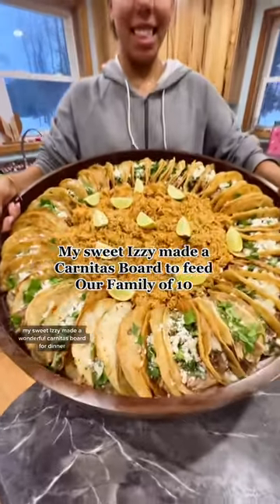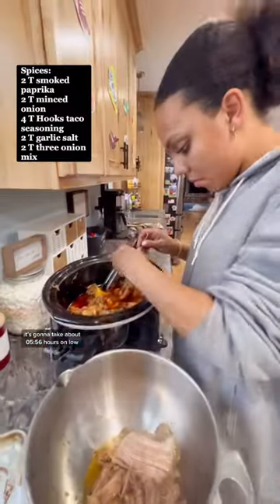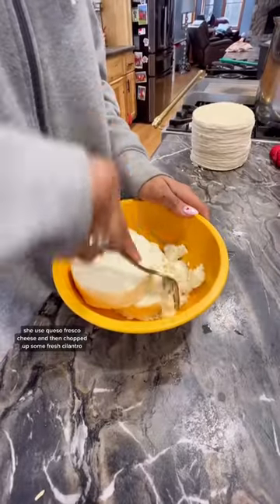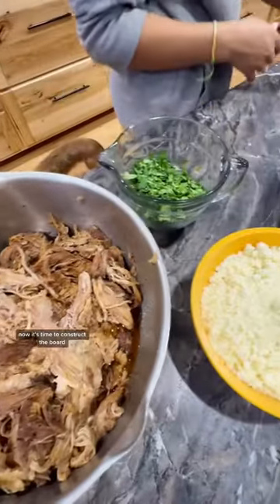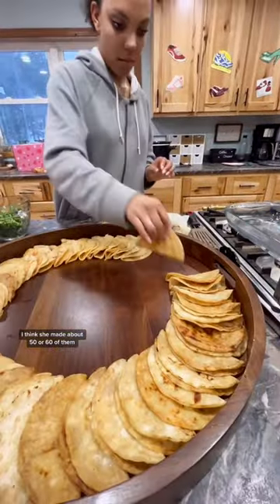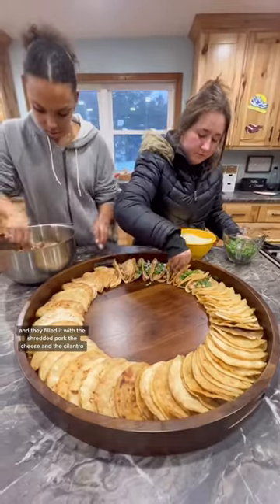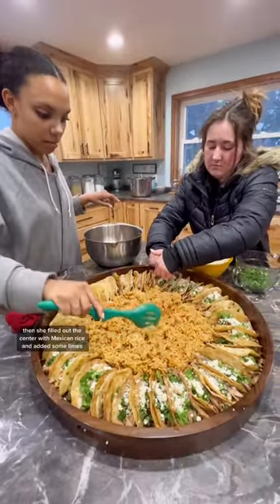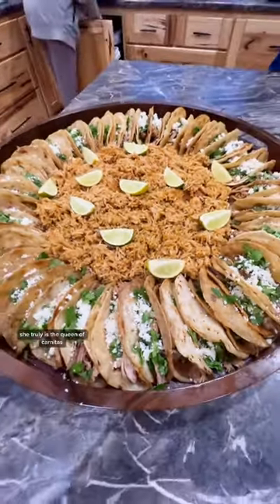IZZY MADE A CARNiTAS BOARD FOR DiNNER